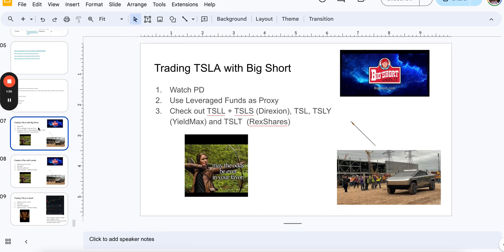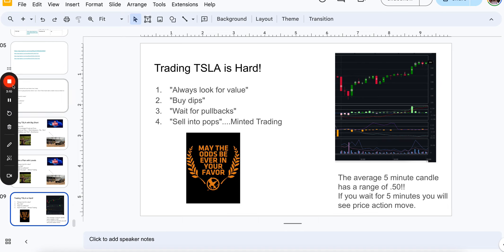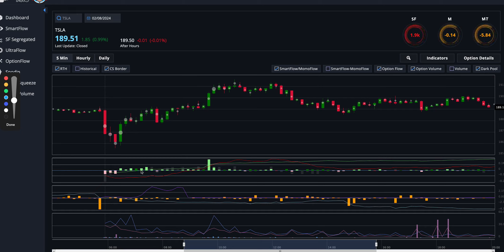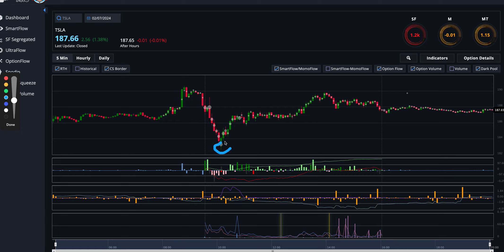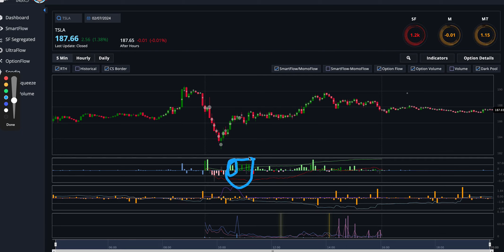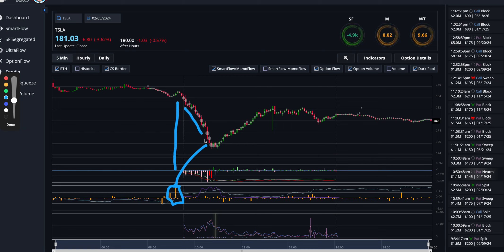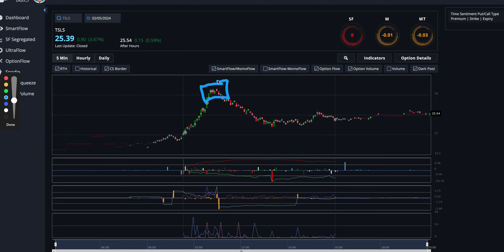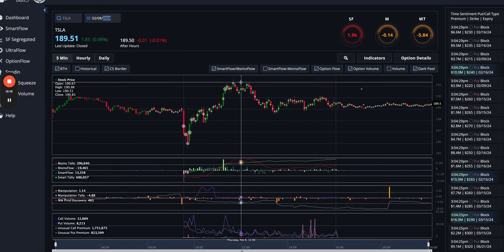Trading TSLA with BigShort.com Feb 2023